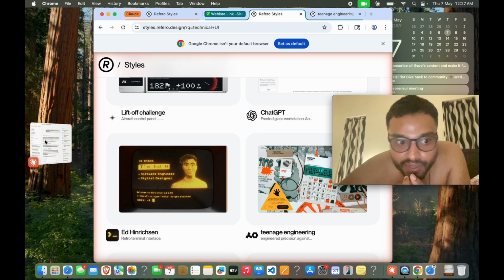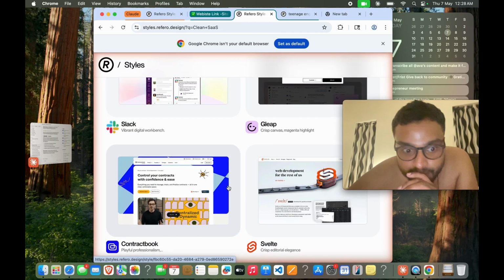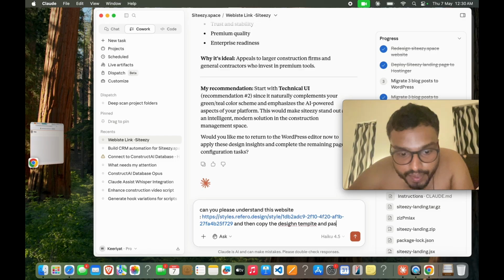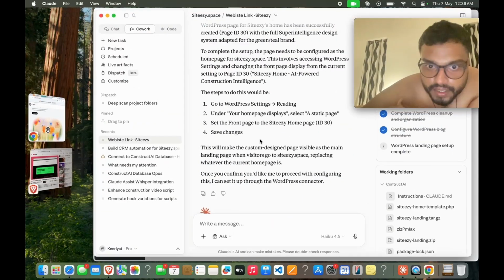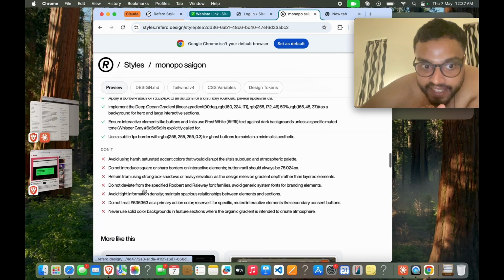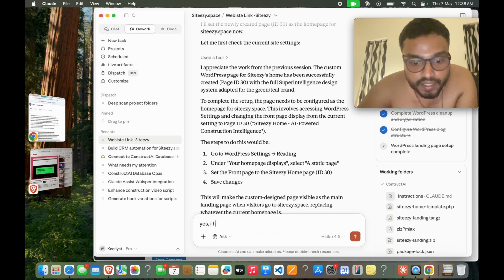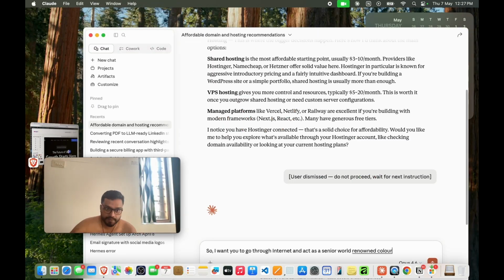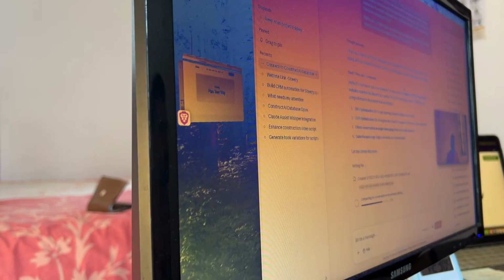Save $200/Year on Google Gemini: The Jio SIM Card Hack Nobody Talks About - Day 25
oogle Gemini Pro costs $20/month.

  That's $240/year.

  Unless you live in India.

  Then you can get 18 months completely free.

  Here's how.

  💰 THE HACK:
  Buy a Jio SIM card (India)
  - Get 18 months free Google Gemini Pro
  - Includes Gemini Nano
  - Total cost: ~18,000 INR or 180-200 USD/year
  - Savings: ~$200/year

  🔴 WHY THIS WORKS:
  Jio (Indian telecom) partnered with Google

  Free Gemini access is part of their plan

  University students get it completely free

  🎯 THE BREAKDOWN:
  Regular Gemini: $20/month × 12 = $240/year
  Jio SIM + Gemini: 18,000 INR (~$217/year) one-time
  Savings: ~$23/year first year, recurring savings after

  Plus: You get a functioning Indian SIM card

  📊 THE CONTEXT:
  I needed Gemini for logo design while debugging WordPress crashes

  Discovered this hack while looking for alternatives

  Implemented it immediately

  In this video:
  - Website design template workflow
  - Claude analysis of templates
  - WordPress implementation attempt
  - Static HTML crash recovery
  - Why I needed Gemini (logo creation)
  - Google Gemini Pro features
  - Indian telecom landscape (Jio)
  - Free Gemini access through Jio
  - Nano LLM access included
  - University student free tier
  - Cost comparison (USD vs INR)
  - Activation process
  - SIM card installation
  - How to link Gemini to your account
  - Features you get with free tier
  - Limitations vs paid tier
  - Student verification process
  - Geographic restrictions
  - Alternatives for non-India users
  - Long-term value calculation
  - Why this matters for builders

  This is the India advantage.

  - Google Gemini: [link]
  - Jio: [link]

Timestamps:
0:00 - How much does Google Gemini Pro cost?
0:15 - What's the Jio SIM card?
0:40 - How do you get free Gemini with Jio?
1:10 - How long is the free access?
1:35 - How much does a Jio SIM actually cost?
2:00 - Are university students included?
2:30 - What if you don't live in India?